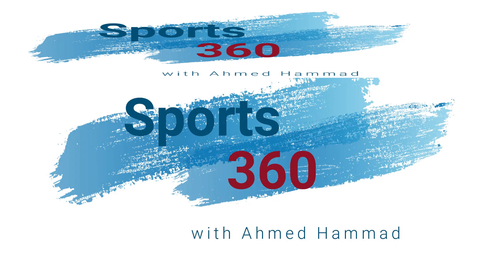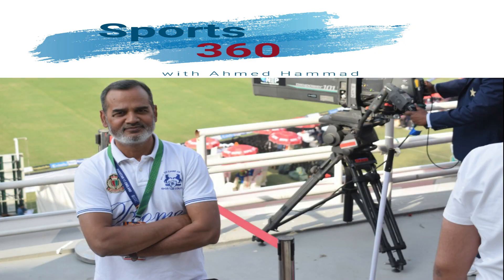Babar Azam Master Class 71 Not Out At The Training Camp For The Tour Of Australia In Pindi